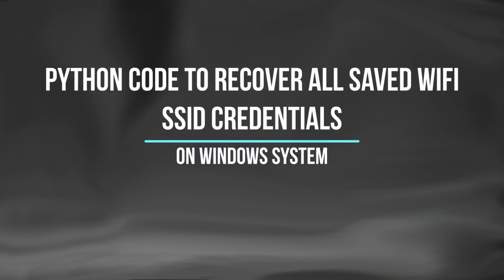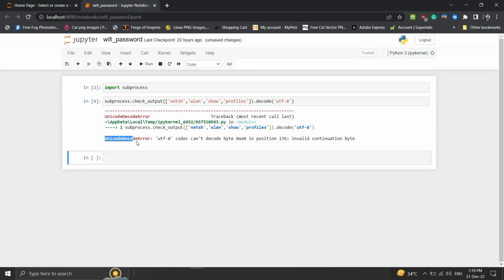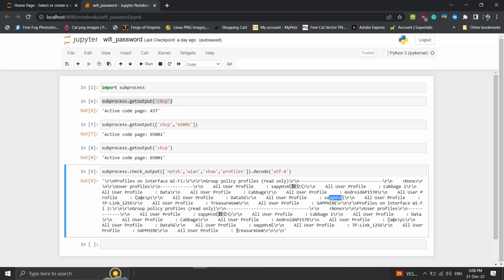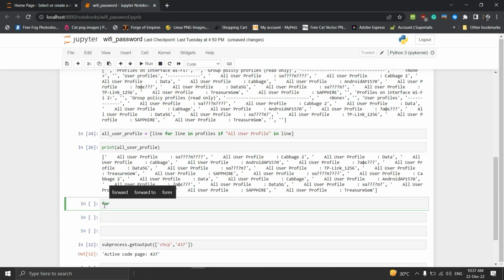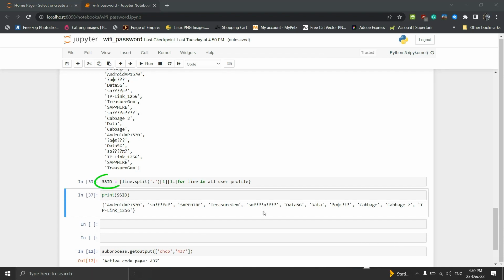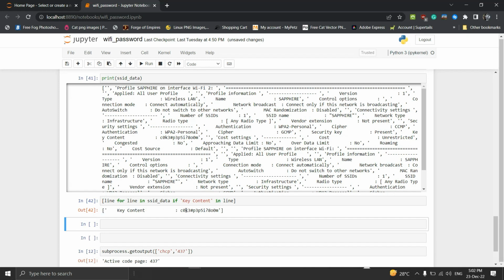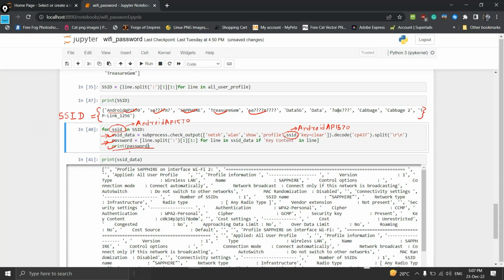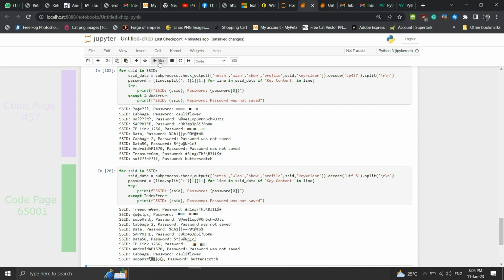Writing Python Code to recover all your stored wi-fi credentials | Part-I | Using Jupyter Notebook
Keeping track of every wifi connection password is quite challenging. Though our computer, or mobile phone, remembers the password, they automatically connect to the network. but what if we want to join a new device to our wifi network? We will need the wifi password. In the previous video, we have seen three methods to recover our saved wifi passwords. The third method was by using the command prompt console.

In this video, we have elaborated more on that third method. We have created a python program, that will recover the credentials of all the SSIDs if they were stored. In this way, we don't have to write netsh command in the command prompt for every SSID name.

The video uses an anaconda jupyter notebook for the purpose of coding and understanding. The code is broken down as much as possible so that more time is spent on understanding the code. The video is long enough to explain every line of code.

The understanding will be more if you can do the coding along. Doing things ourselves makes things more clear.

I hope, the video brings valuable information and knowledge to you. Thanks for your time and patience. Have a nice day.